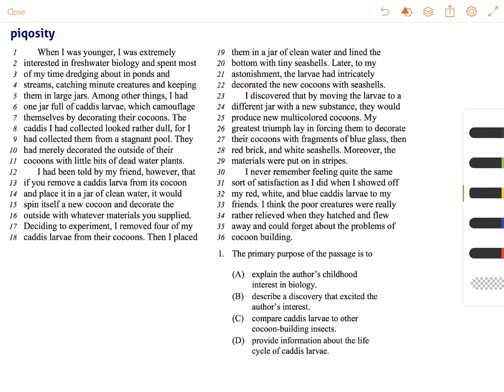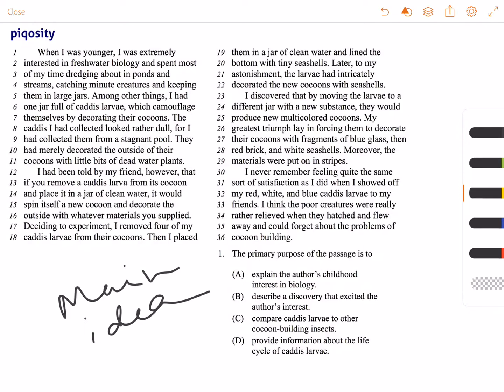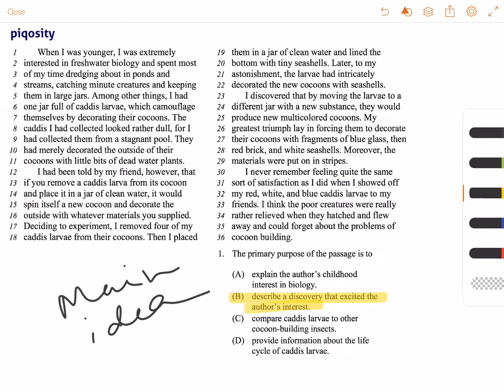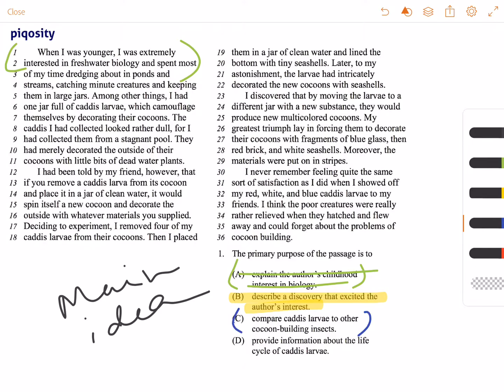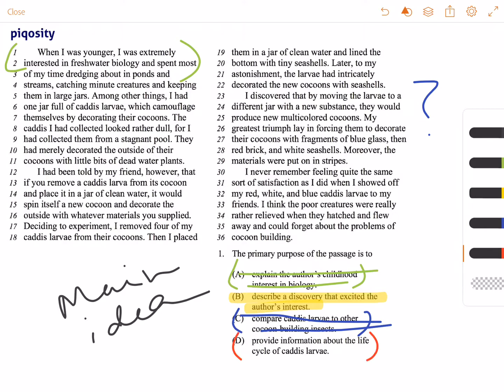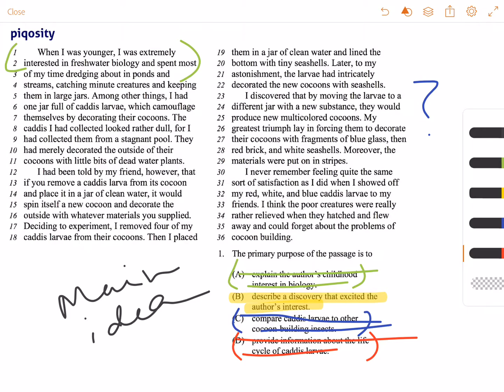Question 1 - ERB ISEE Upper Level 2016 Reading Comprehension Answer Explanation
This is a video explanation of question 1 of the Reading Comprehension section from the ERB's Practice Upper Level ISEE 2016 freely available at ERBLearn.org.